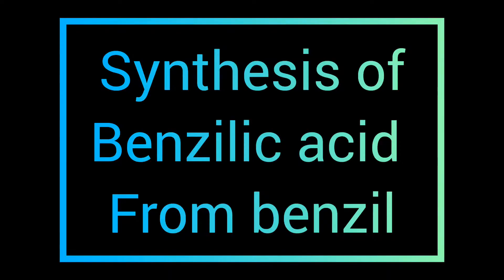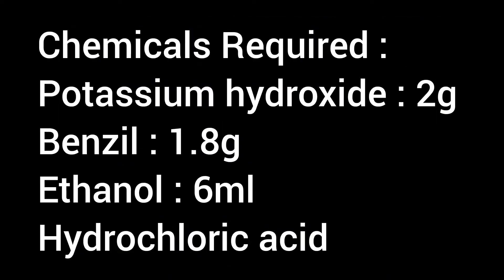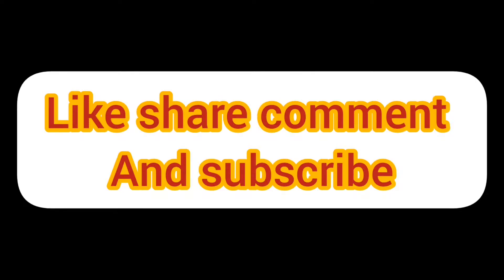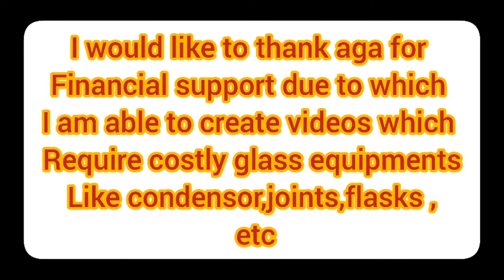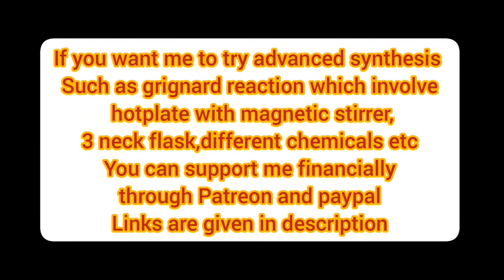Synthesis of Benzilic acid from Benzil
in this video i will be making benzilic acid from benzil via benzilic acid rearrangement